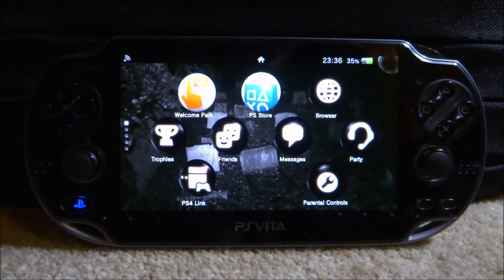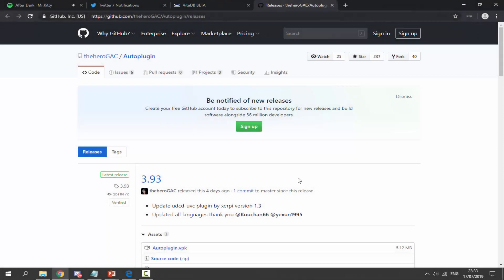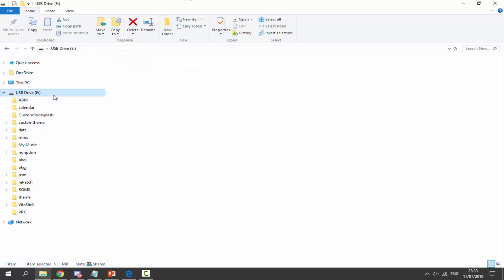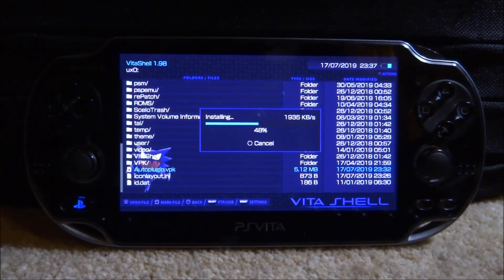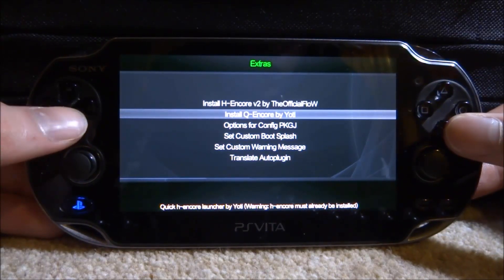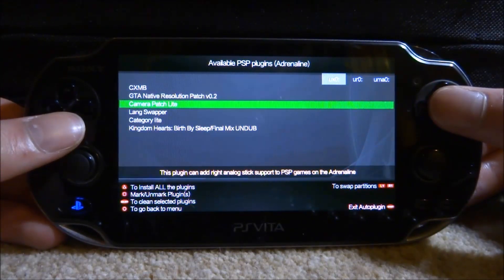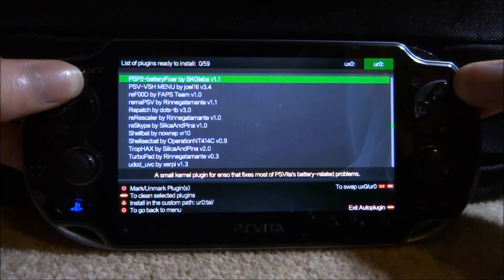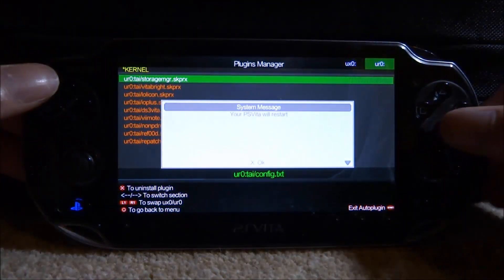PS Vita AutoPlugin Quick Setup Tutorial!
How to setup AutoPlugin on your PS Vita!